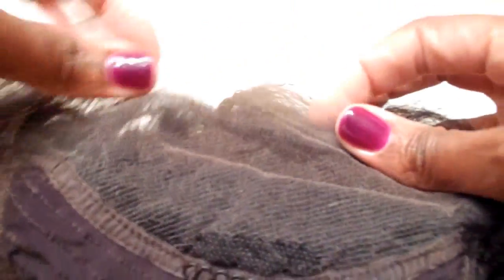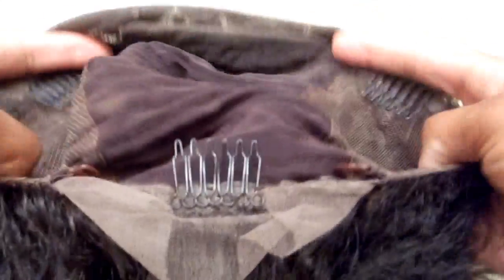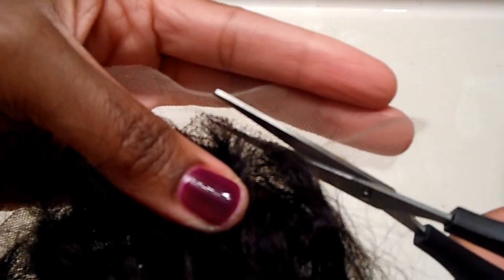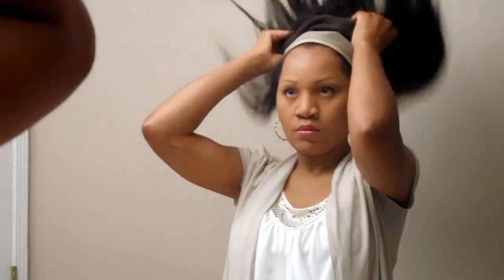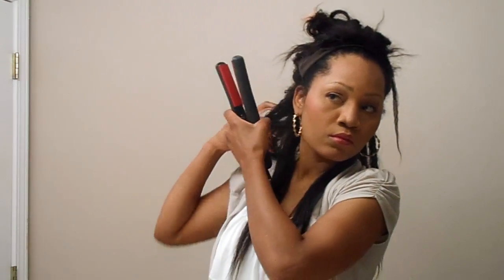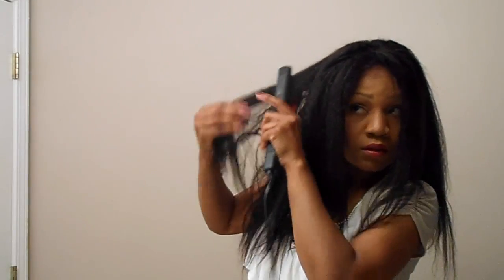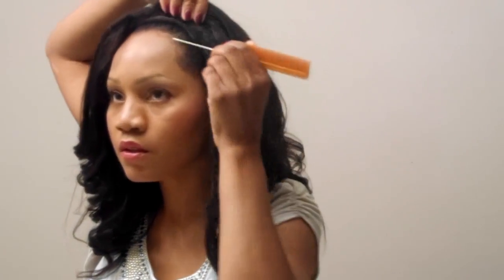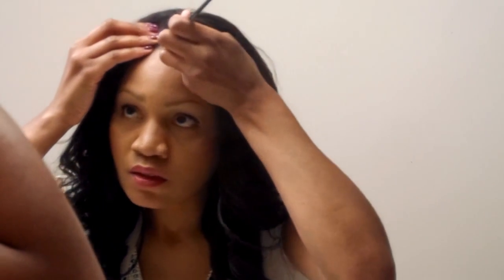Affordable Lace Front Wig - Human Hair for less than $150 - Review and Demo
My new $145 wig from Aliexpress.

Wig specs:
- 16 inches
- Kinky Brazilian Virgin Human Hair
- Density 130
- Lace Front and Back
- Light lace
- Lightly bleached knots by request

Communication with this vendor was good until I had a complaint. Order at your own risk! Vendor: Bliss Wigs (Alex Huang). Store No.118569